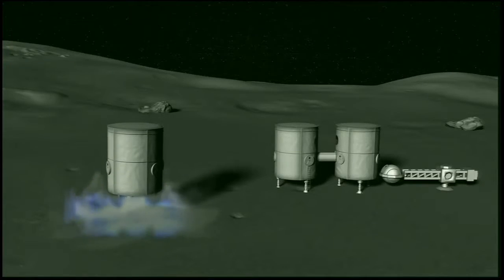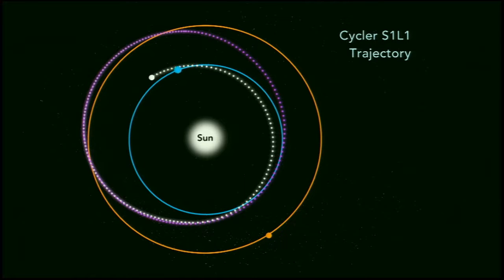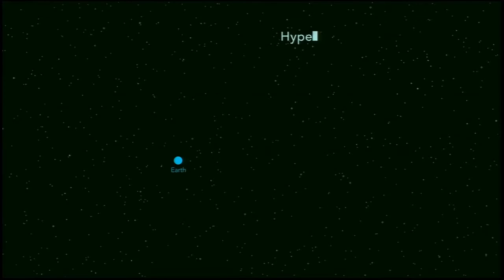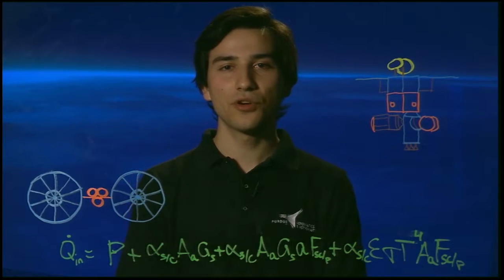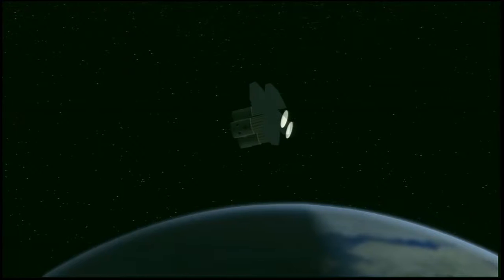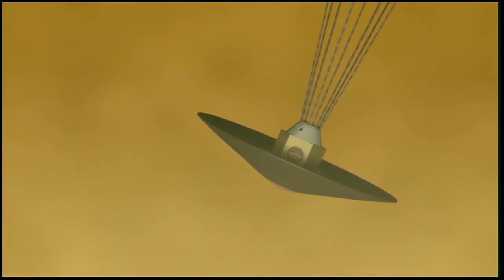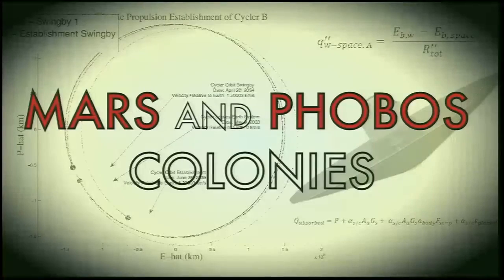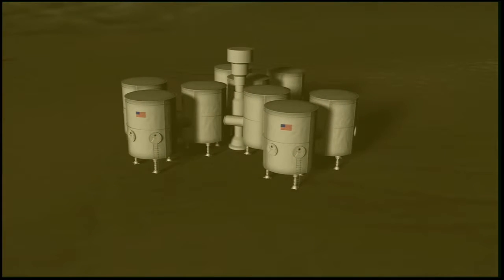A Conversation with Buzz Aldrin hosted by Andrew Aldrin